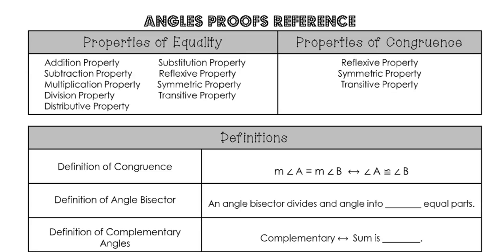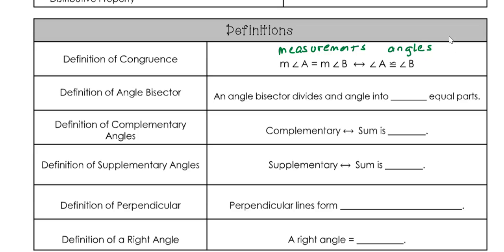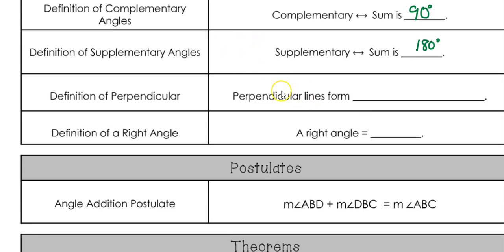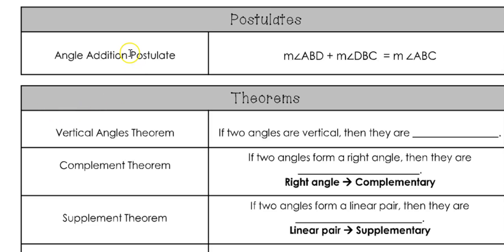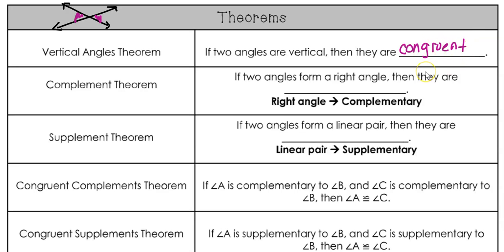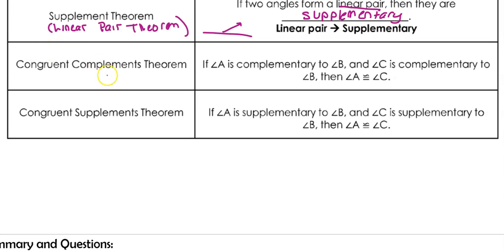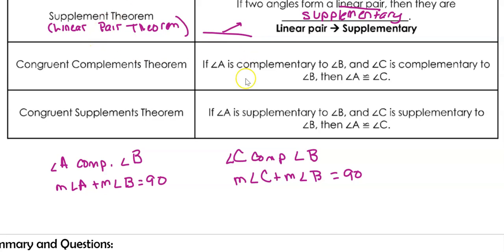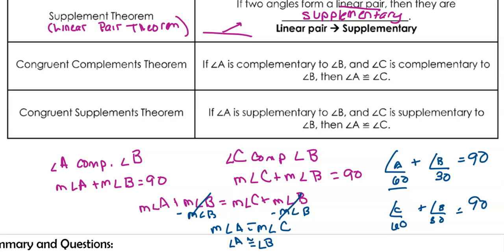Angle Theorems (Geometry Lesson)